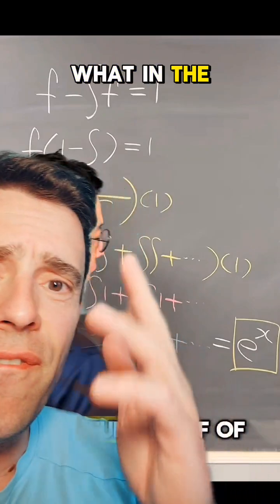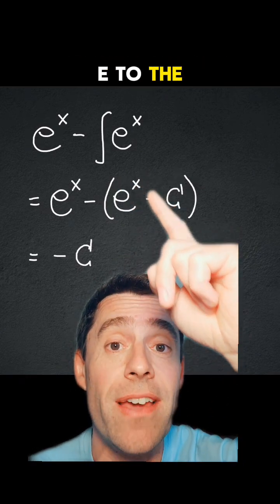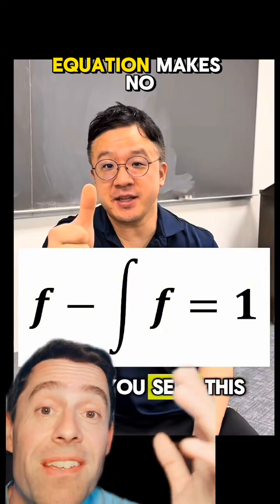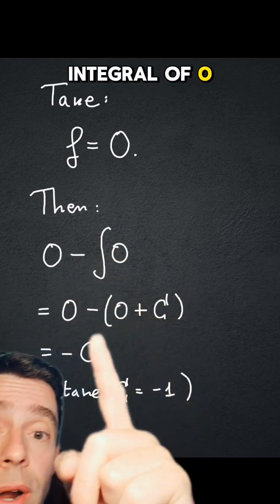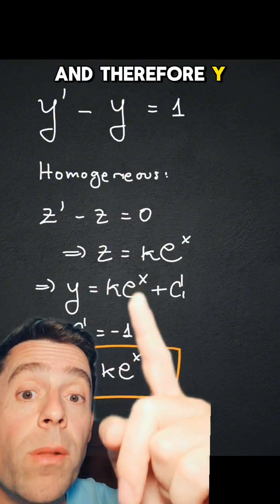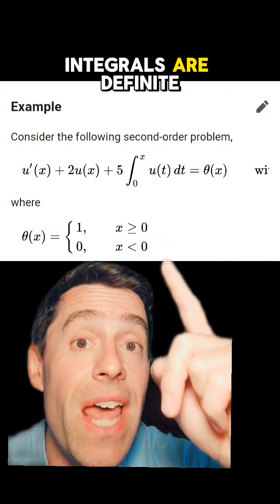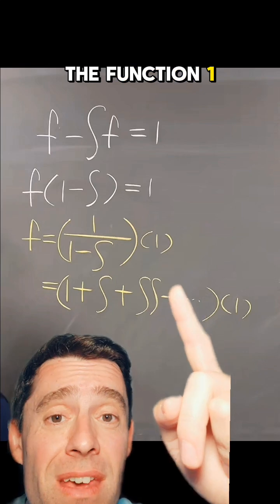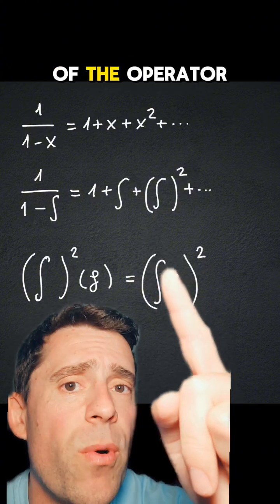An ill-posed integro-differential equation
In this stitch with @drpkmath12345 I discuss an ill-posed differential equation and a dubious solution.